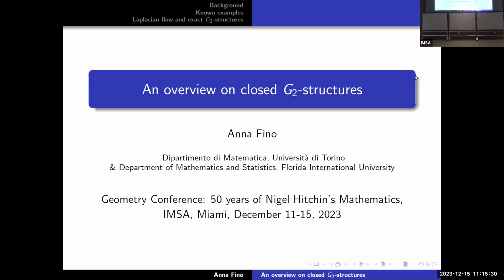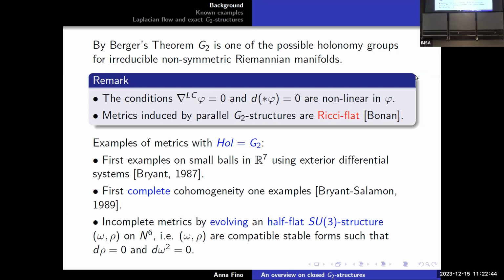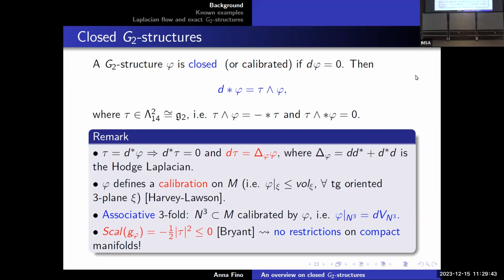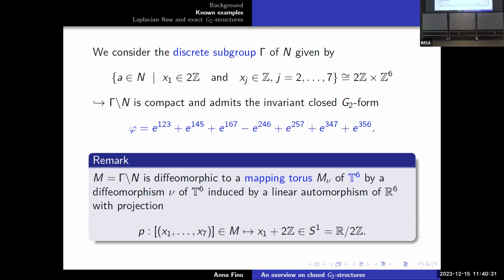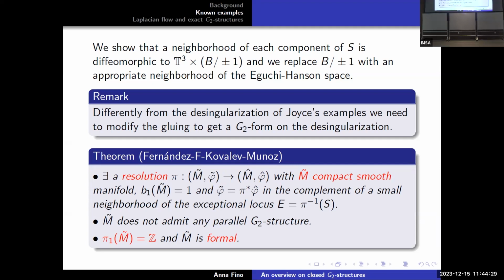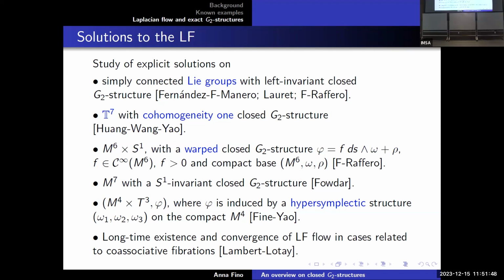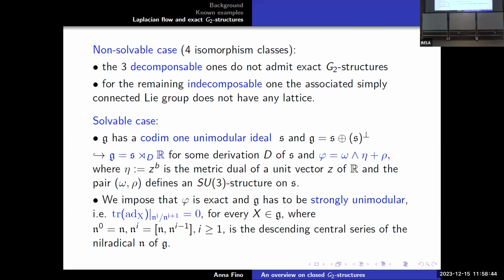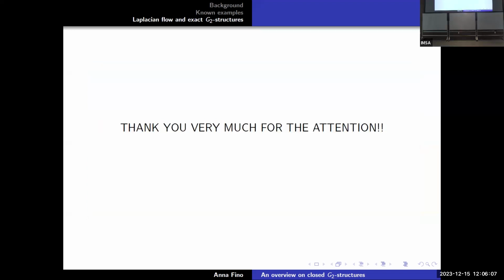Anna Fino, Florida International University: An overview on closed G_2-structures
Abstract: Closed G_2-structures on 7-manifolds are defined by  closed positive 3-forms and constitute the starting point in various known and potential methods to obtain holonomy G_2-metrics. The fact that G_2 might  be the holonomy group of certain Riemannian 7-manifolds was first suggested by the 1955 classification theorem of Marcel Berger, but the construction of holonomy G_2-metrics turned out to be  a very difficult task.  One method to obtain  local metrics with holonomy  in G_2  starting from a 6-manifold  is by  solving the so-called Hitchin flow equations. Although linear, the closed condition for a G_2-structure is very restrictive, and no general results on the existence of closed G_2-structures on compact 7-manifolds are known. In the seminar I will review known examples of compact 7-manifolds admitting a closed G_2-structure. Moreover, I will discuss some results on exact G_2-structures and the behaviour of the Laplacian G_2-flow starting from a closed G_2-structure whose induced metric satisfies suitable extra conditions. This flow can be interpreted in the  compact setting  as the gradient flow of the Hitchin volume functional.